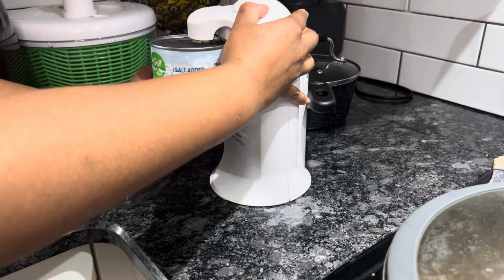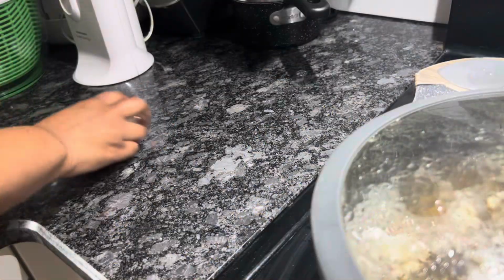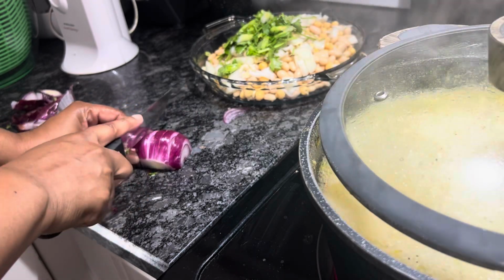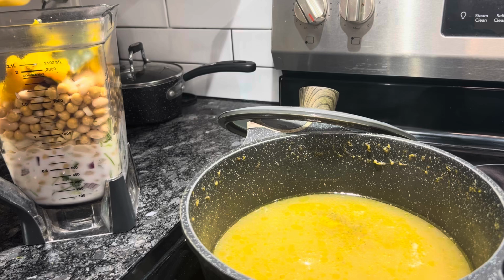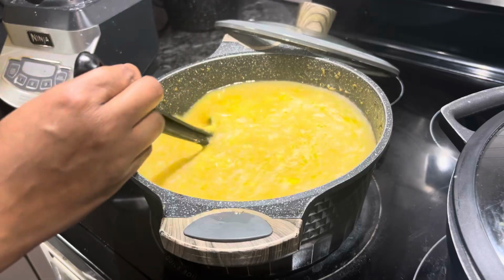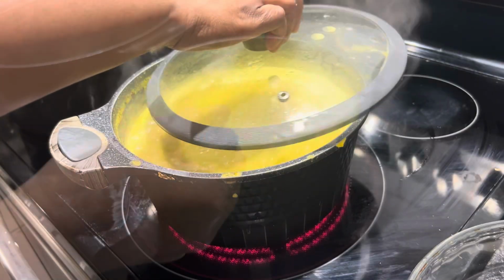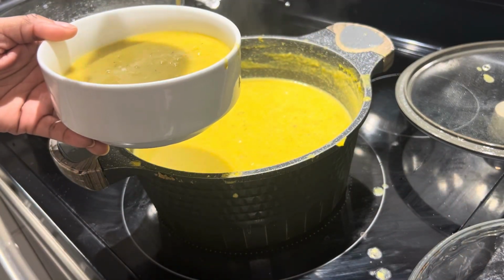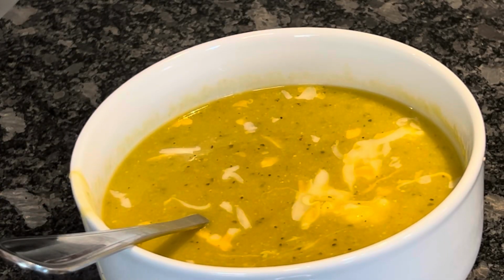Healthy Jamaican Pumpkin Soup Recipe 🌱 | High-Fiber, High-Protein & SO Filling! (Vegan-Friendly)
Warm, hearty, and nourishing — this healthy pumpkin soup is the perfect comfort food with a Caribbean twist! Made with green kabocha squash, scotch bonnet, coconut milk, and protein-packed chickpeas and white kidney beans, this soup is vegan-friendly, high in fiber and protein, and ready in just 30 minutes! 🍲✨

🧡 Main Ingredients:
– 1 small green kabocha squash (Jamaican pumpkin)
– 1/2 white onion + 1/2 red onion
– 1 piece of scotch bonnet (for heat!)
– 1 can coconut milk
– 1 can white kidney beans
– 1 can chickpeas
– 1 tsp butter or coconut oil
– 3-4 cups water (adjust as needed)
– 1/4 cup cheese or vegan cheese (optional)
– Handful of cilantro + 2 scallions
– 1 tsp black pepper
– 1 cube veggie bouillon
– 1 tsp garlic powder
– 3-4 pimento seeds

✅ Ready in 30 minutes!
✅ Full of flavor, nutrients & plant-based goodness
✅ Keeps you full longer and great for meal prep

🎥 All measurements are shown in the video — super easy to follow!